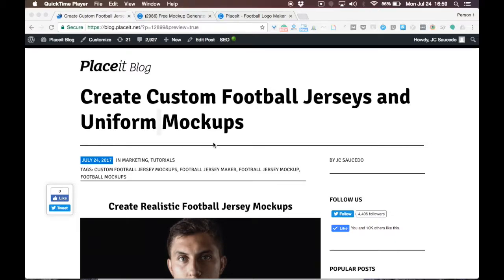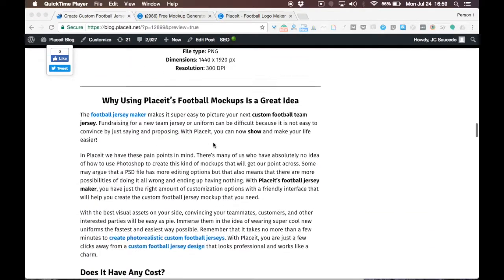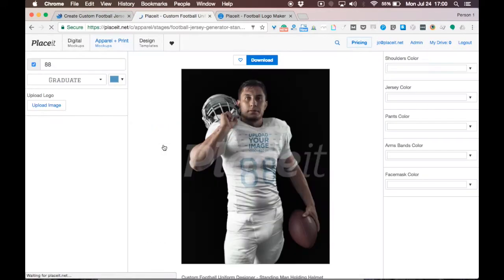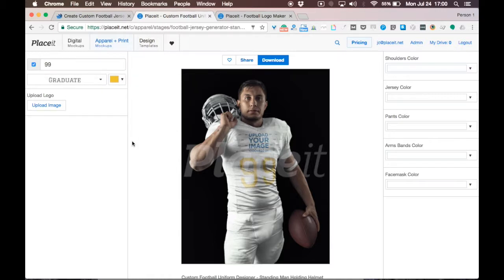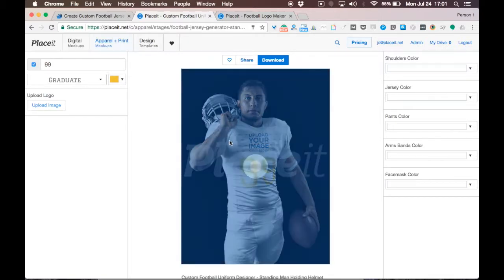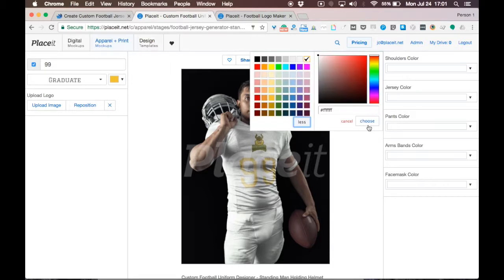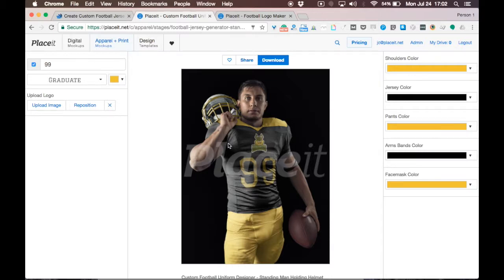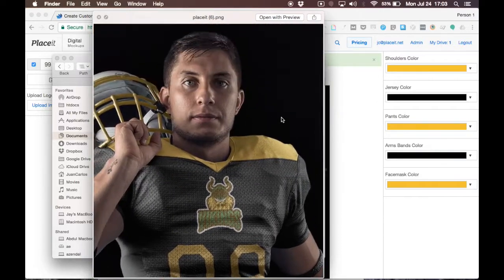How to Create Football Jersey Mockups Without Photoshop